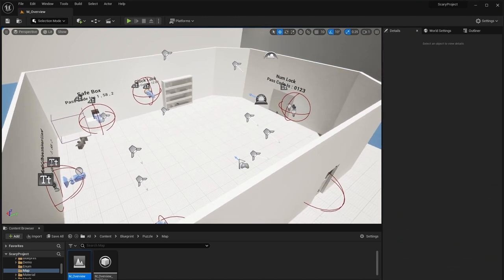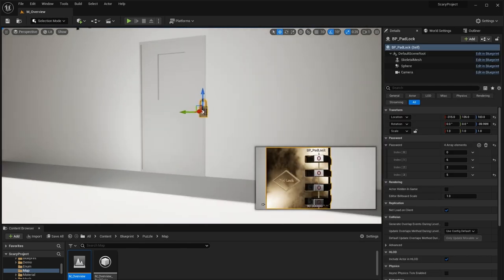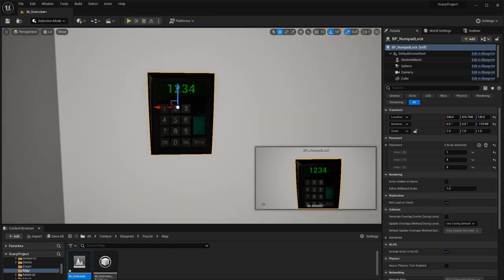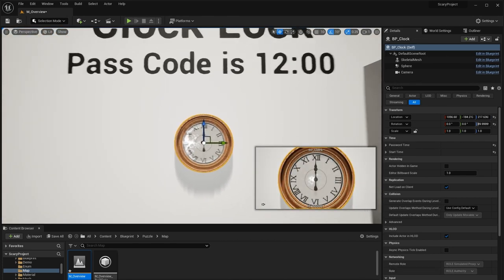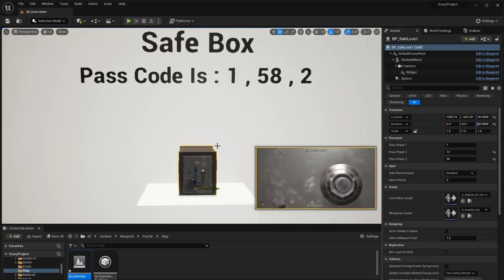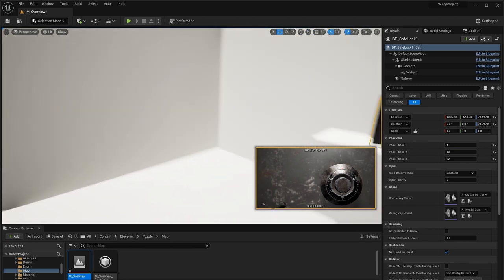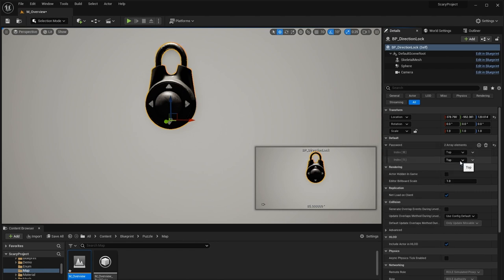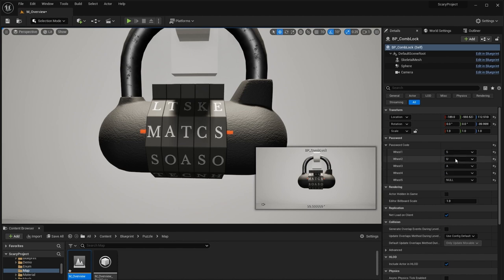Unreal Engine Marketplace Lock pack (Tutorial) | Set New Passwords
Welcome, everyone! In this video, we're diving into our latest project, a 100% Blueprint project featuring six different lock types. Join us as we explore how to customize passwords and adjust settings to maximize the potential of this project.

First up, we'll take a look at the four-digit numerical padlock. Learn how to easily change the digits to set your own password.

Next, we'll explore the digital lock, where you can add as many digits as you want with no limits. We'll demonstrate how to adjust settings and keep it simple with a three-digit password.

Moving on, we'll delve into the clock puzzle lock. Discover how to set your password and customize arrow directions for an engaging puzzle-solving experience.

Then, we'll unlock the secrets of the three-digit safe box with its realistic mechanism. Learn the unique method of rotating directions to enter combinations.

Next, we'll explore the directional lock, where you can add elements to create unique combinations. Follow along as we set a password using directional inputs.

Finally, we'll examine the alphabetical padlock, where you can set passwords using letters. We'll demonstrate how to customize letters and create your own unique combinations.

Join us as we provide detailed instructions and insights to help you get the most out of this project. Whether you're a seasoned developer or just starting out, this video will equip you with the knowledge to fully utilize our lock collection.